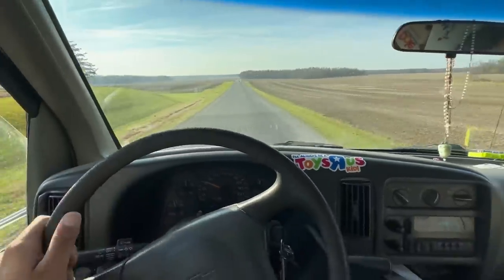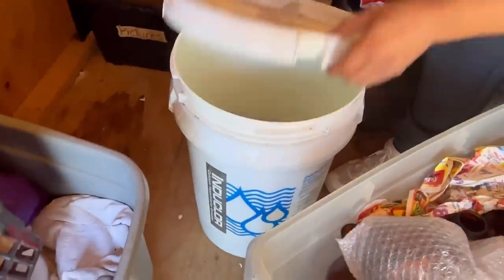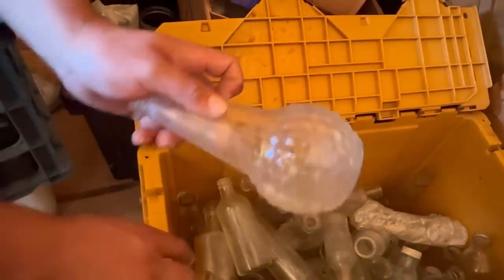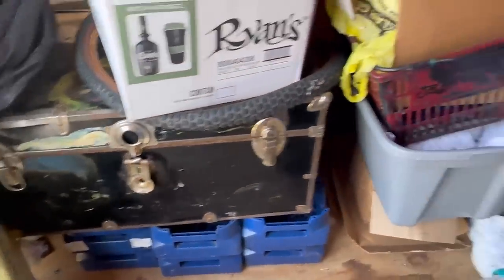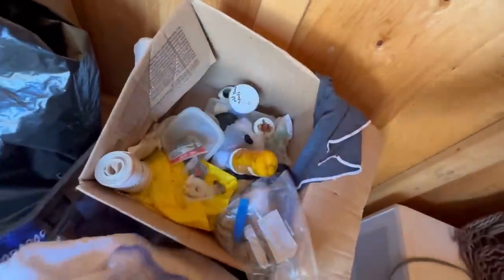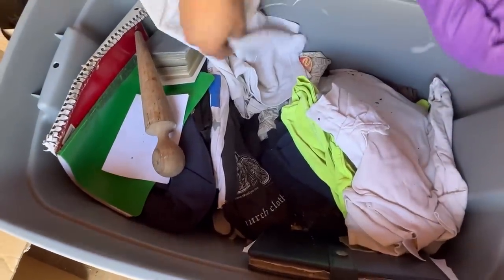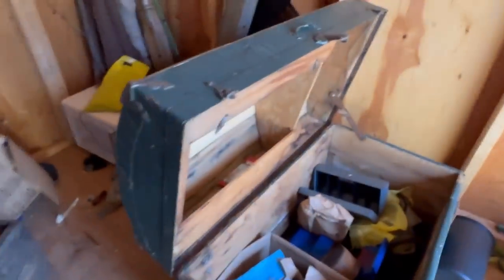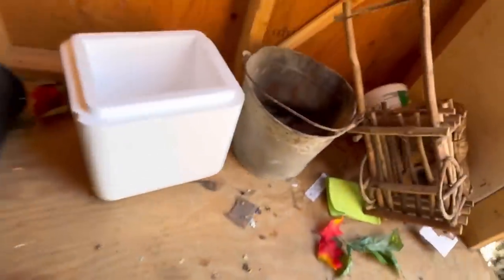WHAT THE MOUSE IS GOING ON in THIS STORAGE UNIT THAT I BOUGHT! THIS IS NOT GOOD at ALL!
LADIES & GENTLEMEN PLEASE DO NOT TRY THIS AT HOME, MICE AND MOUSES AND DANGEROUS SITUATIONS LIKE THIS ARE NOT MEANT TO BE RECREATED, THESE ARE EVENTS AND SCENARIOS THAT ARE BEING DONE BY TRAIN PROFESSIONALS AGAIN DO NOT TRY THIS AT HOME!

CONSIDER BEING A MEMBER!
MERCHANDISE COMING SOON WE ARE THINKING ABOUT PUTTING WHAT THE HALES AND ALL THE FRIENDS ON ONE VERSION!
MEMBERS ! WE ARE GIVING AWAY A VIRTUAL BOY ! WITH GAMES ! SO BE EXCITED ABOUT THAT !
VIEWS AND LIKES AREN'T EVERYTHING YOUR ENTERTAINMENT AND LOVE IS! through god anything is possible !
THANKS FOR YOU BEING HERE! HOPE YOU LIKED THE VIDEO ITS BECAUSE OF YOU THE VIDEOS CONTINUE!
2nd Cents
What The Hales
Colby’s Flippin Adventures
Address:
Storage Legends LLC
Lorain Ohio 44055

ALL PACKAGES WILL BE OPENED ON THE WEEKLY LIVE and you will be given
A Shoutout  UNLESS REQUESTED NOT TO!

^ check it out you wont regret it !